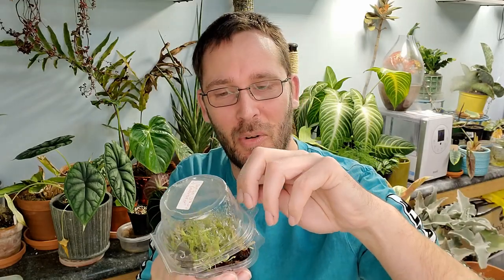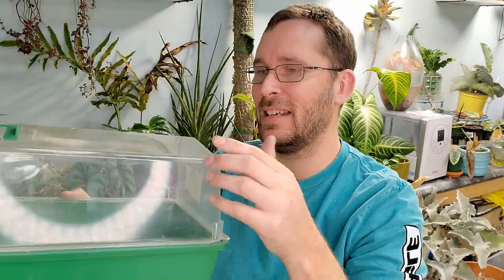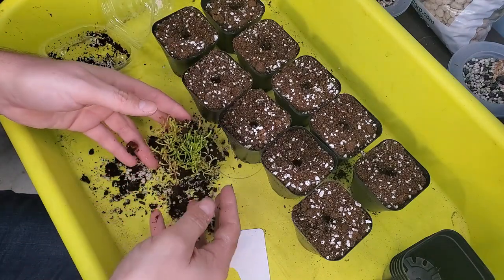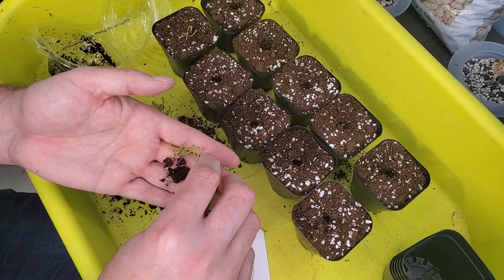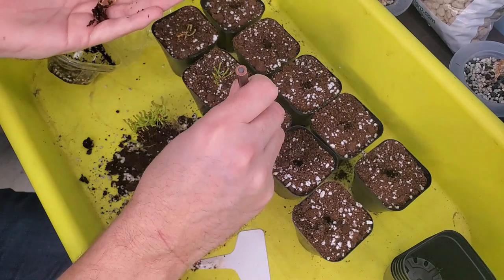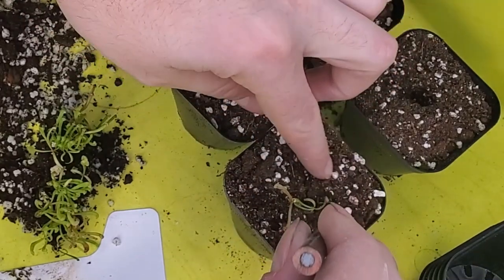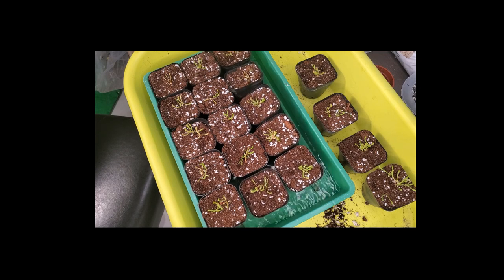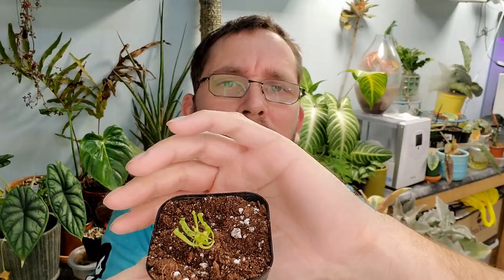Let's Divide the Sarracenia Seedlings - Carnivorous Plants from Seed